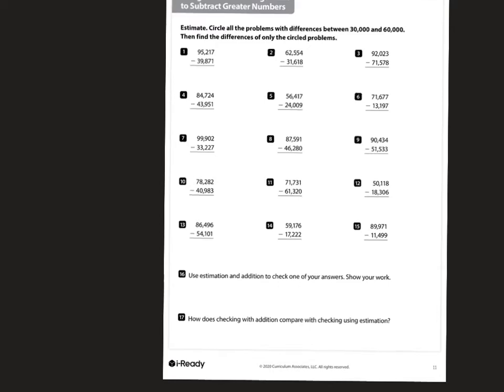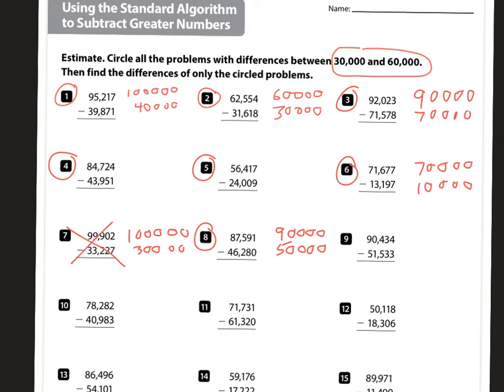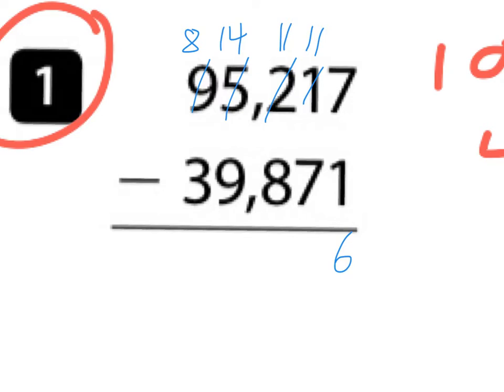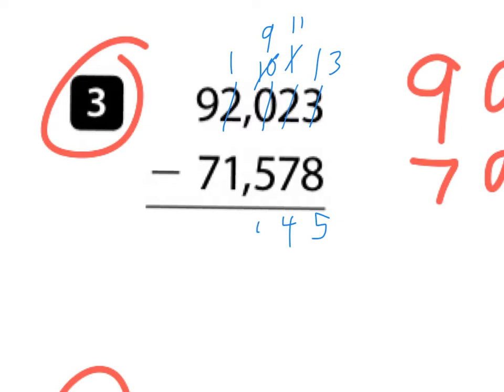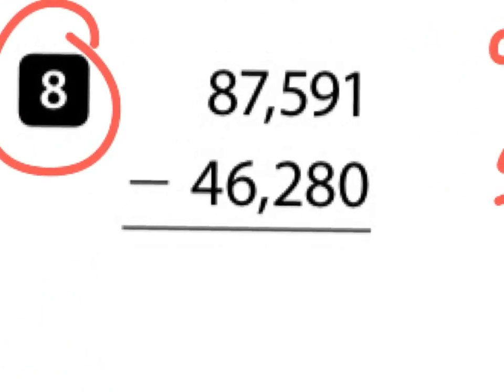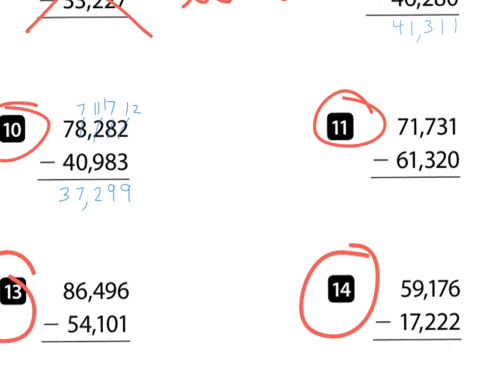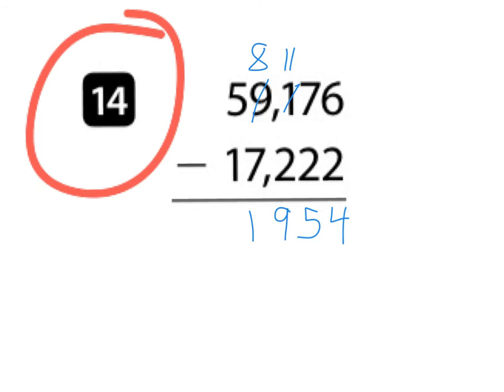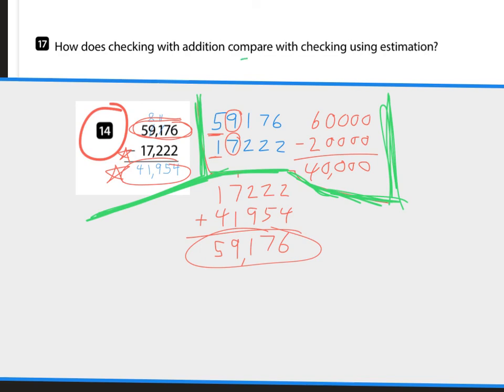Lesson 7 Subtract Greater Numbers